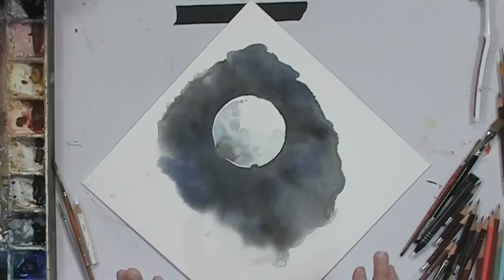How to Paint a Space Field with the Moon Part 2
Tom Fleming finishes his demonstration of how to paint a space field, defining the details of the moon with colored pencil, adding stars to the sky with acrylic paint and a tooth brush, and giving the moon a glowing effect using a simple airbrush technique.

To see more about this video and supplies used, please visit Jerry's Artarama Free Art Lessons